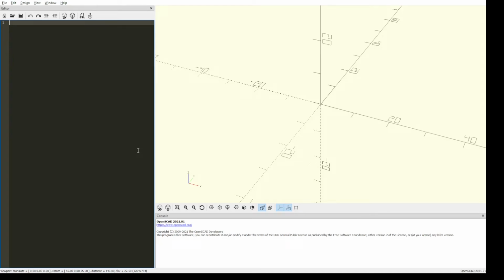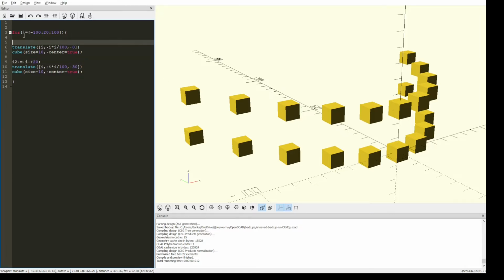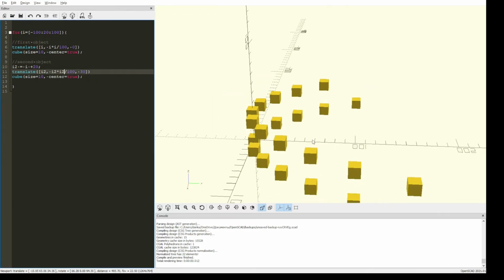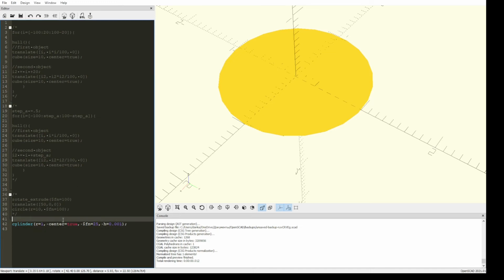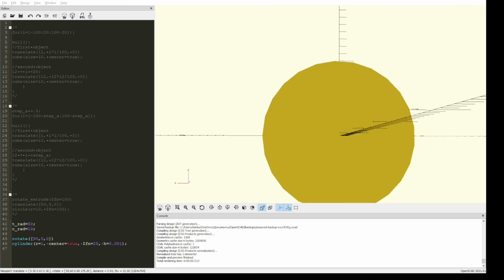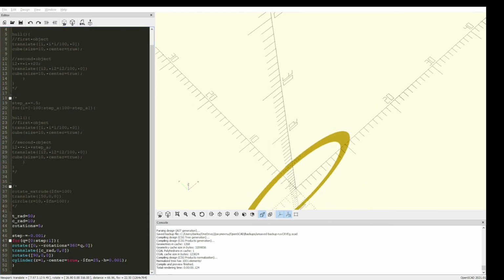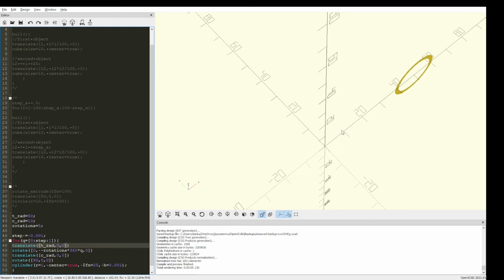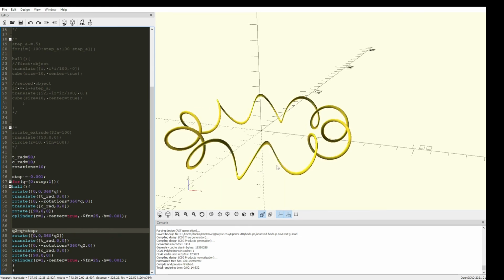openSCAD 2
by Daniil